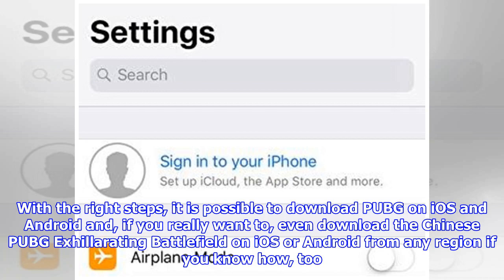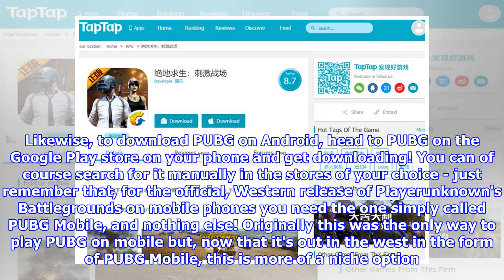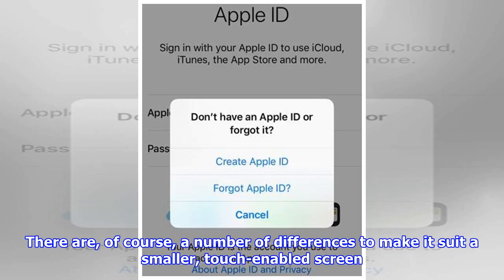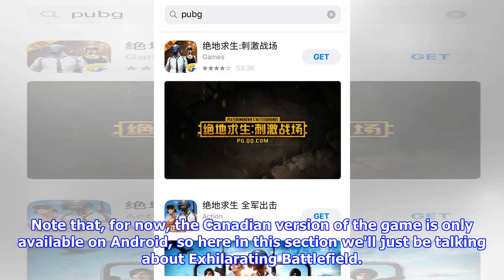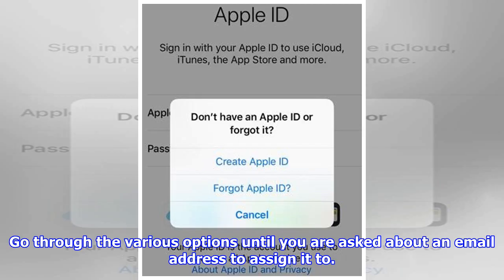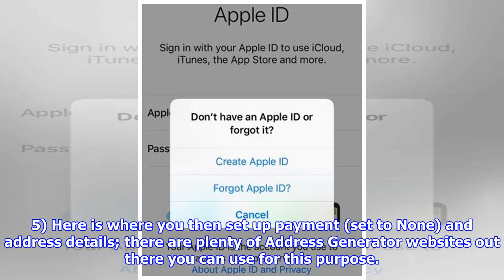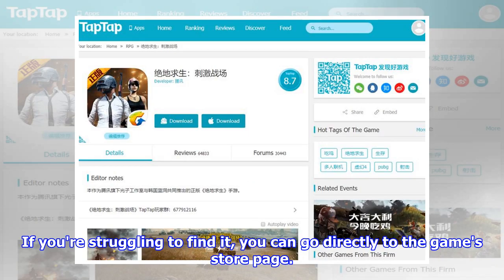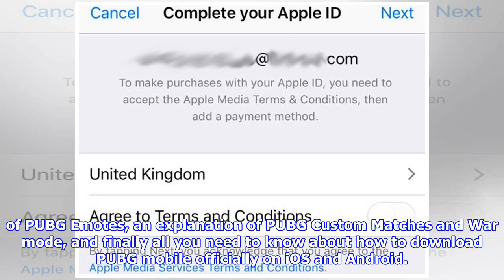PUBG mobile installation: How to download PUBG Mobile official, Exhilarating Battlefield or Army At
PUBG mobile installation: How to download PUBG Mobile official, Exhilarating Battlefield or Army Attack on iOS and Android
PUBG Mobile - also known as PUBG Exhilarating Battlefield in China - is a surprisingly faithful take...